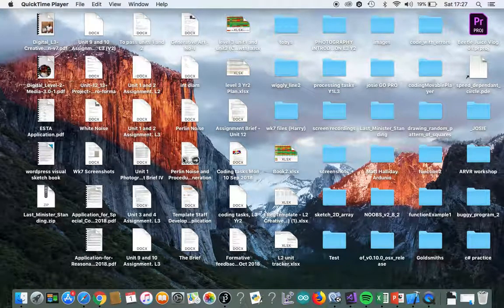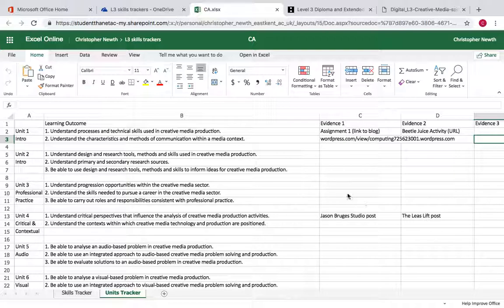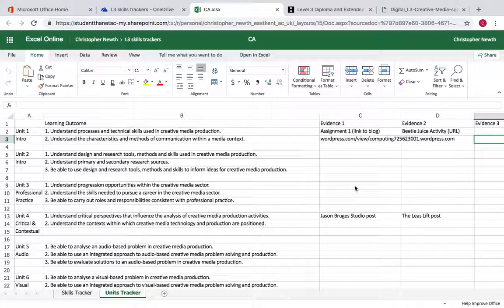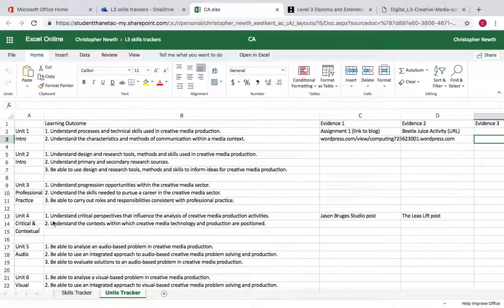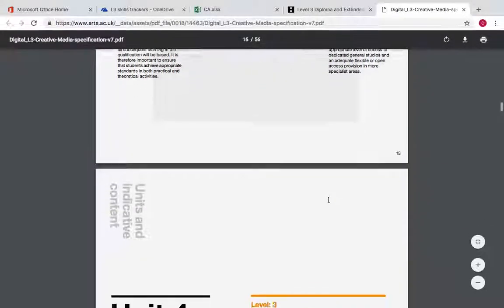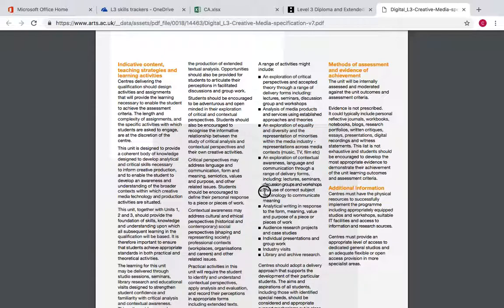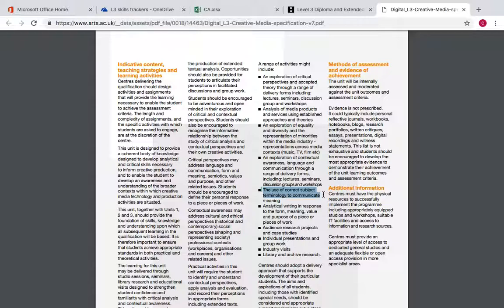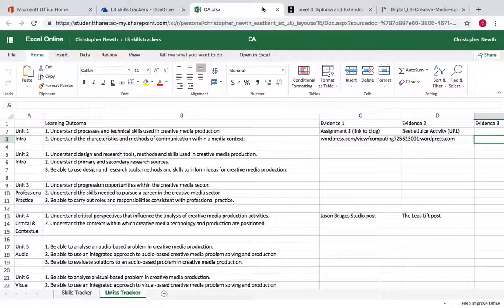unit 4 advice